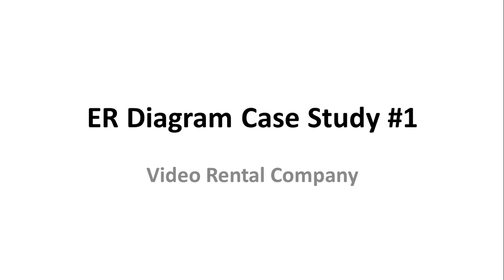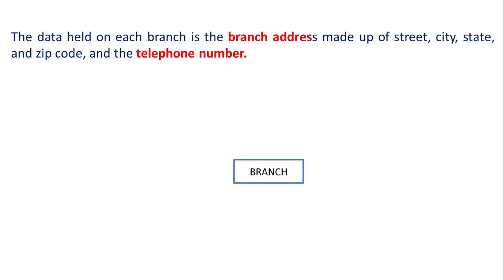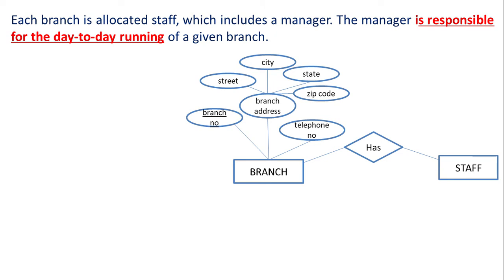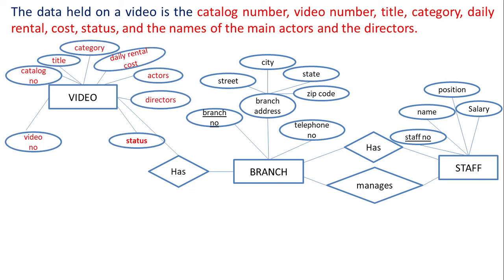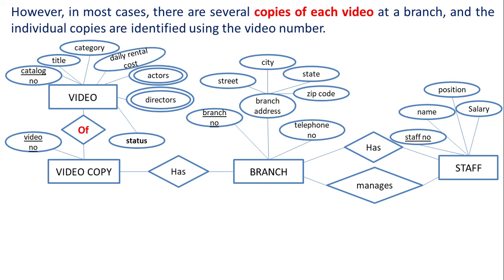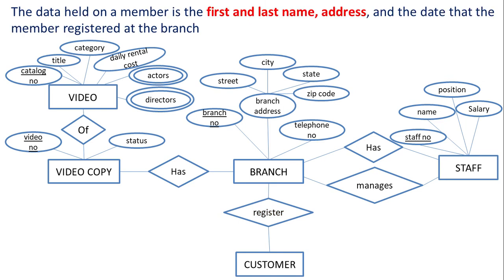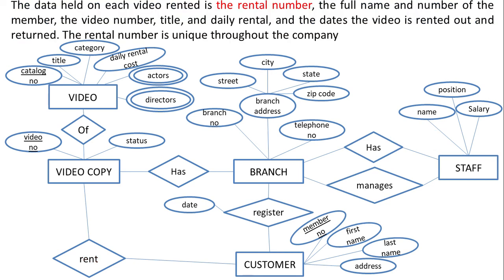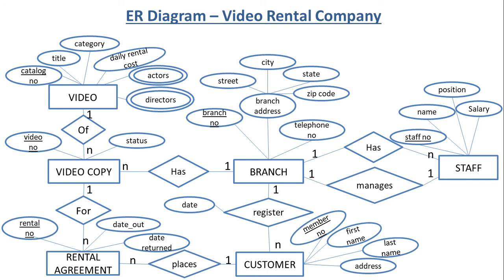Entity Relationship Diagram | Case Study # 1 : Video Rental Company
Discover how to effortlessly draw an ER (Entity Relationship) Diagram with our detailed case study focusing on a video rental company. This educational tutorial breaks down the complexities of designing an ER diagram, a crucial skill in Database Management Systems (DBMS) for beginners. Through a practical example, viewers will learn to identify entities, attributes, and the relationships between entities, using real-world scenarios to illustrate key concepts.

This video meticulously walks through the process of creating an ER diagram, starting from understanding what constitutes an entity, attribute, and relationship in the context of a DBMS. With nouns as potential entities and verb phrases as relationships, this guide offers a step-by-step approach to model an efficient ER diagram with a focus on a video rental company's database.

Key topics covered include identifying primary keys, understanding composite and multivalued attributes, and distinguishing between different types of relationships such as "one-to-many" and "many-to-one". The case study also delves into the significance of categorizing videos and managing customer rentals within a database, making it an invaluable resource for students and professionals alike.

For those looking to deepen their understanding of database management concepts such as Functional Dependency and Hierarchical Clustering, please refer to our other tutorials for comprehensive insights. This video is an essential watch for anyone aspiring to master the art of database design through practical, real-world examples.

Remember, practice is key to mastering ER diagrams in DBMS. For more intricate topics like the Vapnik Chervonenkis Dimension or Hierarchical Clustering Average Linkage Solution, please refer to the following video [Link]. This tutorial ensures a solid foundation in creating ER diagrams, making complex database management concepts accessible to beginners.

CHAPTERS:
0:00 - Introduction to ER Diagrams
0:10 - Understanding ER Diagrams Basics
0:41 - Creating ER Diagrams: Video Rental Case Study